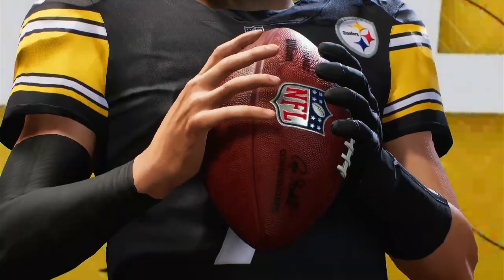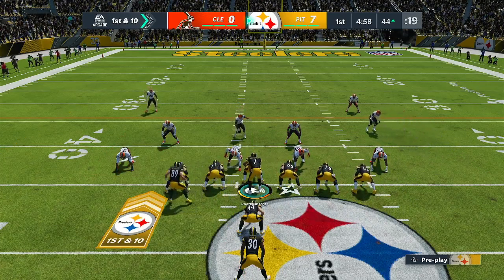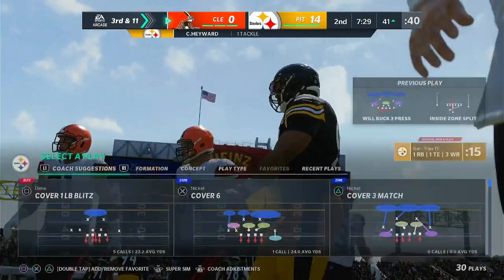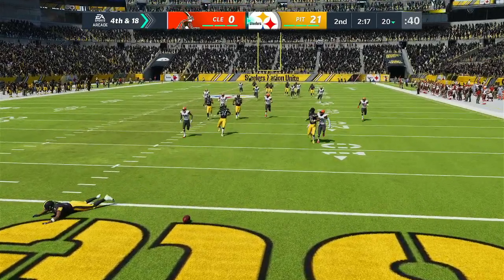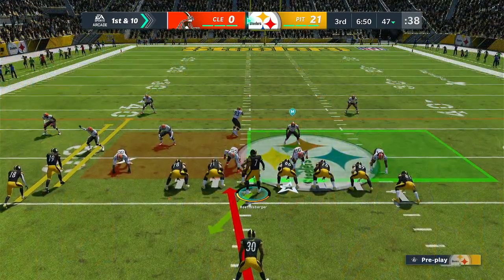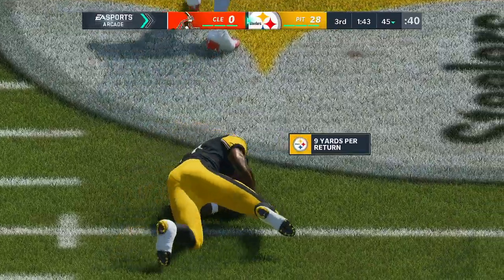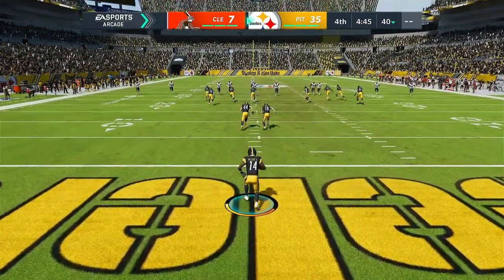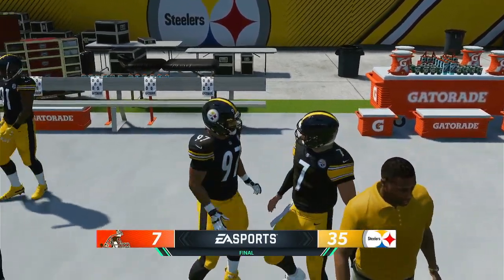Madden 21 Gameplay Browns VS Steelers